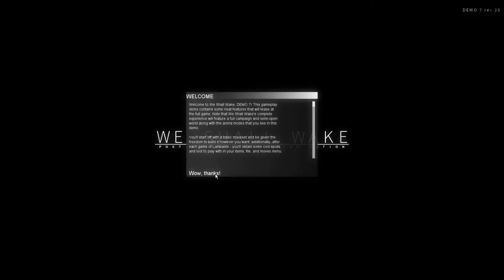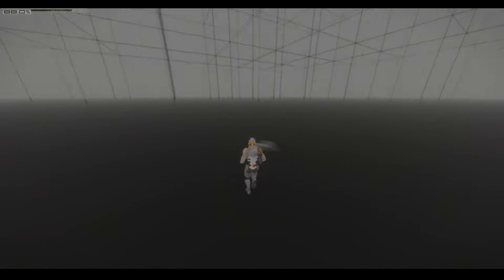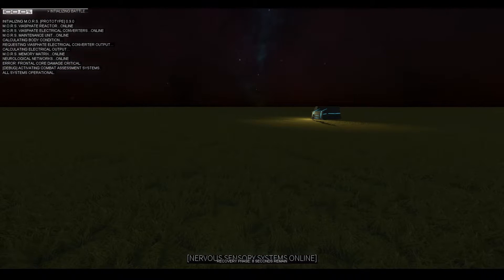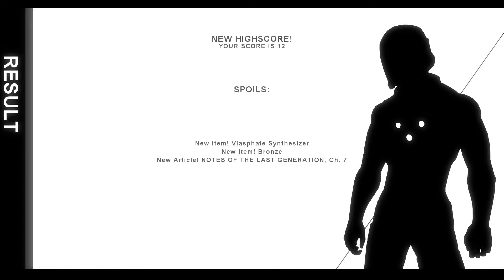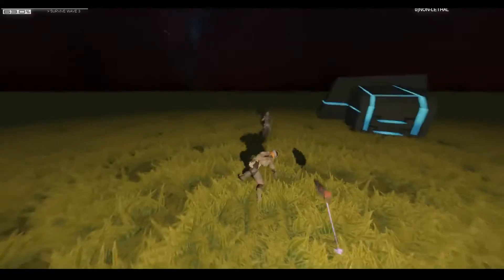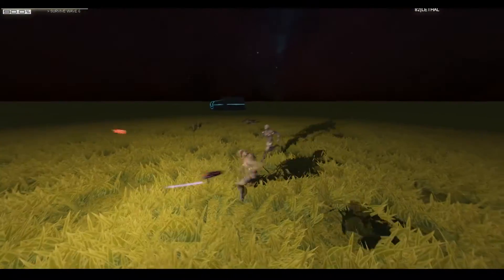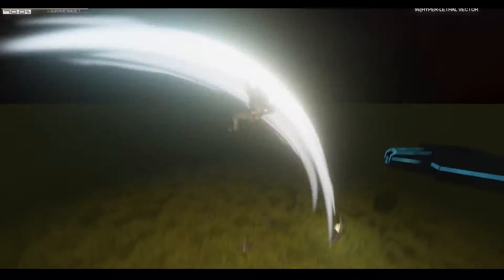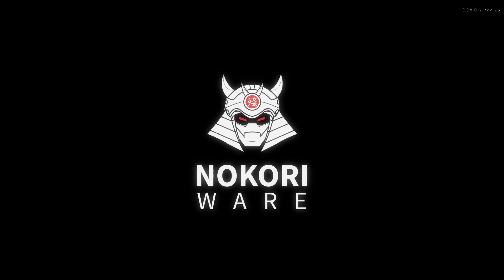We Shall Wake - PC - Gameplay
If your enjoying like and sub!

RMarky

PC